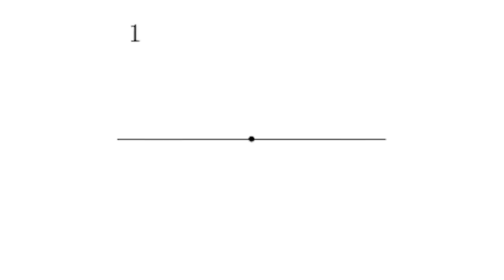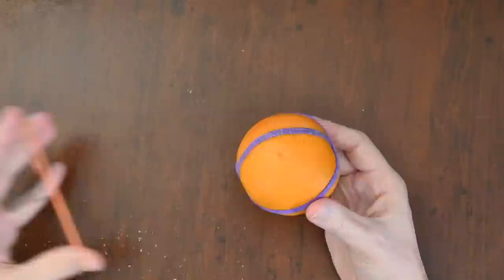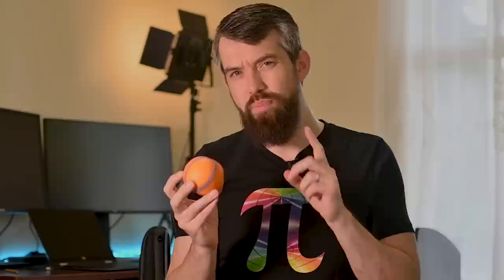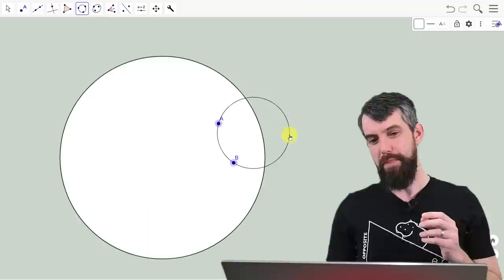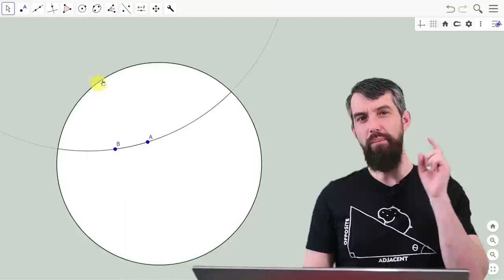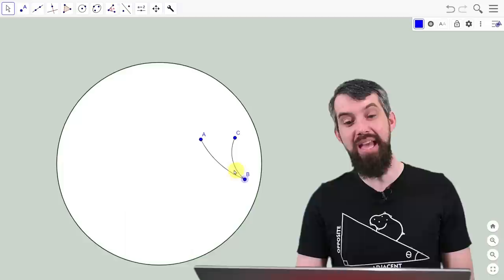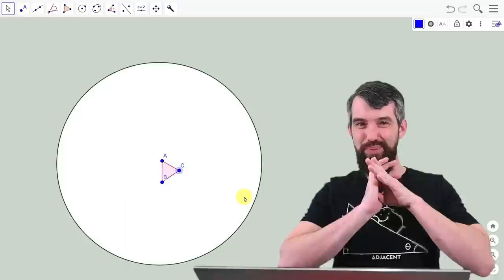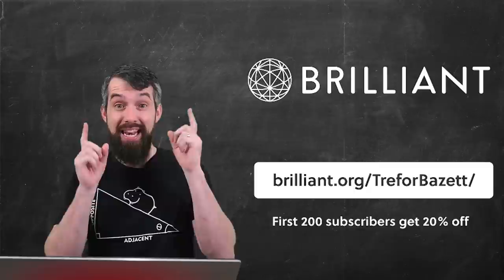The Beautiful Story of Non-Euclidean Geometry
In this video we are going to explore the origins of non-Euclidean geometry. We look back to Euclid and his infamous book the Elements, where he outlined an axiomatic approach to Euclidean geometry using five postulates. The fifth, the parallel postulate, has always been controversial, a consistent system of geometry that accepted the first four postulates but rejected the parallel postulate wasn't discovered until the nineteen century by Janos Bolyai, Nikolai Lobachevsky, and Carl Gauss who independently worked towards something called hyperbolic geometry, one of multiple non-Euclidean geometries. We specifically will explore the Poincare disk, one model of hyperbolic geometry.

Play around with the Geogebra page I used in the video

0:00 Euclidian Geometry and the Elements
2:12 The Five Postulates
3:21 Should the Parallel Postulate be a theorem?
4:29 Spherical Geometry
5:59 Janos Bolyai discovers Hyperbolic Geometry
6:48 Hyperbolic Geometry and the Poincare Disk
10:49 Resolving the Parallel Postulate Question
11:19 Angles and Triangles
13:44 Brilliant.org/TreforBazett